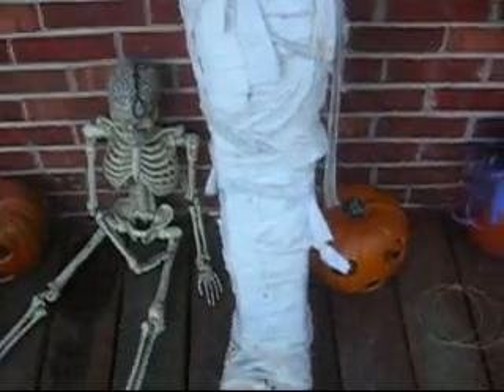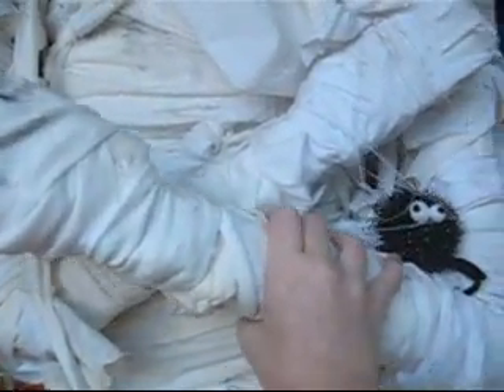homemade mummies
I made some mummies whoooo!